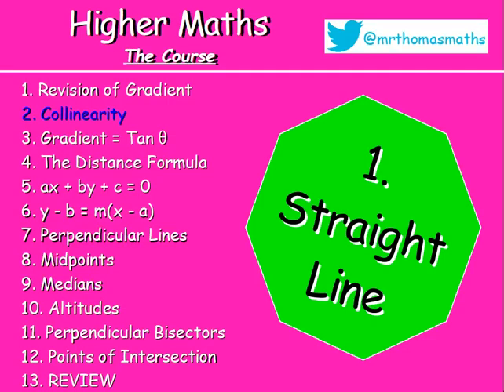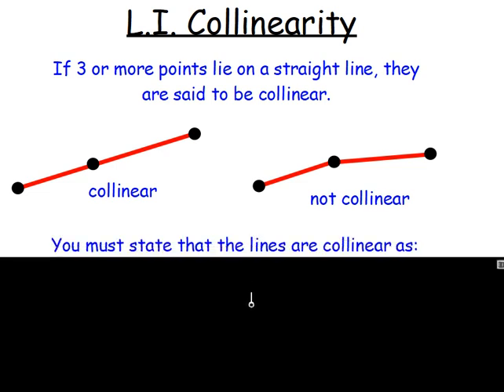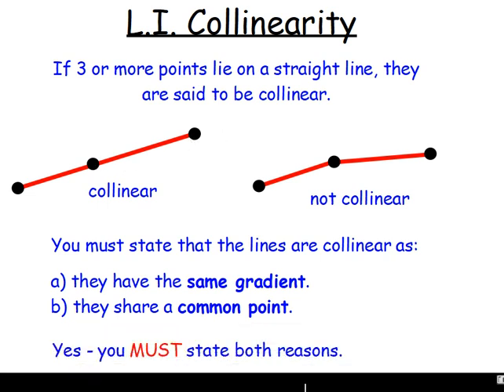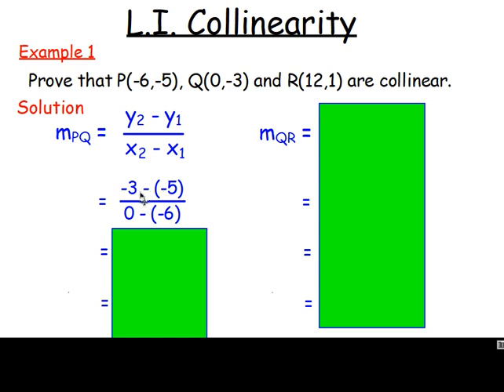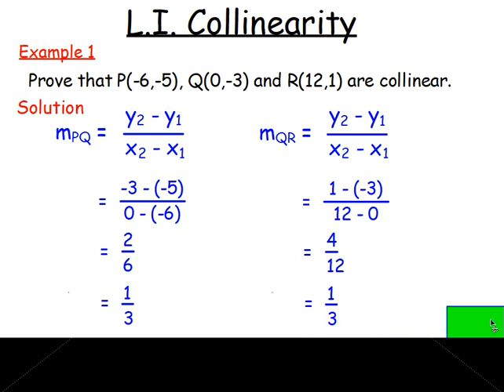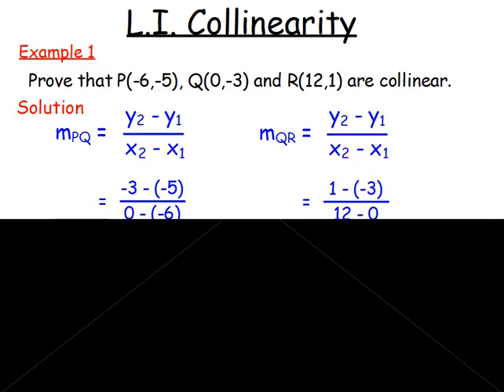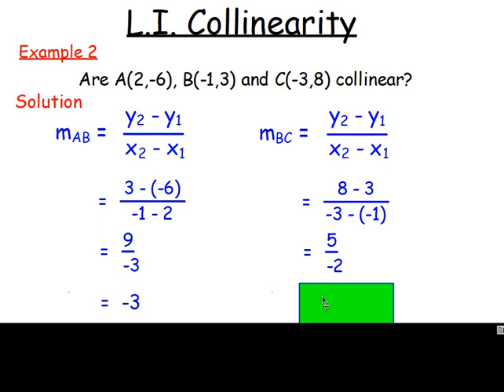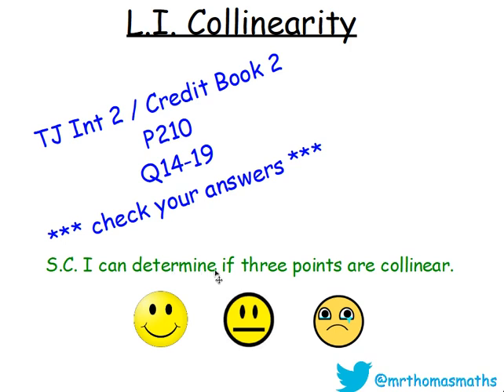1.2 Straight Line 2. Collinearity - Higher Maths Lessons - @MrThomasMaths SQA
Lesson 2 of 13 - Collinearity.

123 videos have now been uploaded to guide you through Higher Maths and each video includes an explanation along with plenty of worked examples to help you gain a solid understanding.

CHAPTERS
1. Straight Line
2. Recurrence Relations
3. Functions
4. Graph Transformations
5. Trig Graphs & Equations
6. Differentiation
7. Polynomials
8. Quadratics
9. Integration
10. Circles
11. Double Angle & Addition Formulae
12. Wave Function
13. Vectors
14. Further Calculus
15. Logs and Exponentials

LESSONS

1. STRAIGHT LINE
1.1. Revision of Gradient
1.2. Collinearity
1.3. Gradient = Tan θ
1.4. The Distance Formula
1.5. ax + by + c = 0
1.6. y - b = m(x - a)
1.7. Perpendicular Lines
1.8. Midpoints
1.9. Medians
1.10. Altitudes
1.11. Perpendicular Bisectors
1.12. Points of Intersection
1.13. Chapter Review

2. RECURRENCE RELATIONS
2.1. nth Term & Recurrence Relations Introduction
2.2. Worded Recurrence Relations
2.3. Limits
2.4. Finding A and B
2.5. Chapter Review

3. FUNCTIONS
3.1. Recap, Domain & Range
3.2. Notation & Graphs of Functions
3.3. Composite Functions
3.4. Inverse Functions
3.5. Graphs of Inverse Functions
3.6. Exponential & Logarithmic
3.7. Chapter Review

4. GRAPH TRANSFORMATIONS
4.1. Shapes of Graphs
4.2. y = f(x) ± a
4.3. y = f(x ± a)
4.4. y = -f(x)
4.5. y = f(-x)
4.6. y = kf(x)
4.7. y = f(kx)
4.8. Composite Functions
4.9. Log & Exponential
4.10. Chapter Review

5. TRIG GRAPHS & EQUATIONS
5.1. Radians
5.2. Exact Values
5.3. Trig Graphs - Period & Amplitude
5.4. Trig Graphs - Max / Min
5.5. Solving Trig Equations 1 - Basic & Multiple Angles
5.6. Solving Trig Equations 2 - Squared and Factorising
5.7. Solving Trig Equations 3 - Phase Angle
5.8. Chapter Review

6. DIFFERENTIATION
6.1. Introduction: Notation & Basic
6.2. Indices Revision
6.3. Fractional & Negative Indices
6.4. Further Differentiation
6.5. Gradient of a Tangent / Curve
6.6. Increasing & Decreasing Functions
6.7. Stationary Points & their Nature
6.8. Curve Sketching
6.9. Max & Min in a Closed Interval
6.10. Optimisation
6.11. Displacement, Velocity & Acceleration
6.12. Sketching the Derivative
6.13. Chapter Review

7. POLYNOMIALS
7.1. Introduction & Previous Knowledge
7.2. Nested Form
7.3. Synthetic Division
7.4. Factor Theorem
7.5. Solving Equations / Roots
7.6. Missing Coefficients
7.7. Functions from Graphs
7.8. Curve Sketching
7.9. Chapter Review

8. QUADRATICS
8.1. Sketching a Parabola
8.2. Completing the Square
8.3. Max and Min Values
8.4. Solving Equations
8.5. Solving Inequations
8.6. The Discriminant
8.7. Tangents to a Curve
8.8. Chapter Review

9. INTEGRATION
9.1. Introduction
9.2. Solving Differential Equations (Finding C)
9.3. Definite Integrals (Area Under a Curve)
9.4. Areas Above & Below the x-axis.
9.5. Area Between 2 Curves
9.6. Chapter Review

10. CIRCLES
10.1. x2 + y2 = r2
10.2. (x - a)2 + (y - b)2 = r2
10.3. x2 + y2 + 2gx + 2fy + c = 0
10.4. Equation of a Tangent
10.5. Intersection of a Line and a Circle
10.6. Chapter Review

11. DOUBLE ANGLE & ADDITION FORMULAE
11.1. Cos(A ± B)
11.2. Sin(A ± B)
11.3. Applications of Addition Formulae (Harder Problems)
11.4. Sin 2A & Cos 2A
11.5. Trig Equations involving Double Angles
11.6. Chapter Review

12. WAVE FUNCTION
12.1. kcos(x - α)
12.2. Other Forms
12.3. Multiple Angles
12.4. Max & Min Values
12.5. Solving Trig Equations
12.6. Chapter Review

13. VECTORS
13.1. Recap from National 5
13.2. Unit Vectors
13.3. Parallel Vectors
13.4. Collinearity
13.5. Section Formula
13.6. Vector Diagrams
13.7. The Scalar Product
13.8. The Angle Between Two Vectors
13.9. Properties of the Scalar Product
13.10. Chapter Review

14. FURTHER CALCULUS
14.1. Differentiating Sinx and Cosx
14.2. The Chain Rule
14.3. The Chain Rule with Trig.
14.4. Further Integration
14.5. Integrating Sinx and Cosx
14.6. Integrating Sin(ax + b) & Cos(ax + b)
14.7. Chapter Review

15. LOGS & EXPONENTIALS
15.1. Surds & Indices Recap
15.2. Exponentials & 'e'
15.3. Logarithms
15.4. Log Rules
15.5. Solving Log Equations
15.6. Natural Logs (ln)
15.7. Experimental Data
15.8. Sketching Log Graphs
15.9. Chapter Review